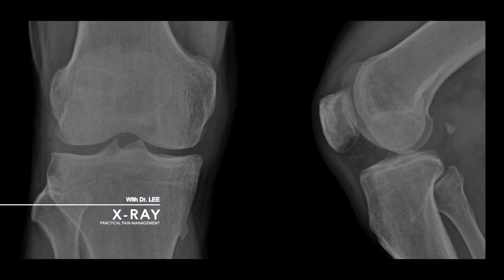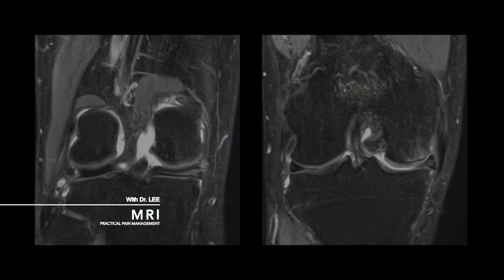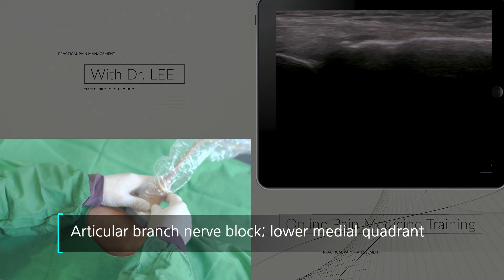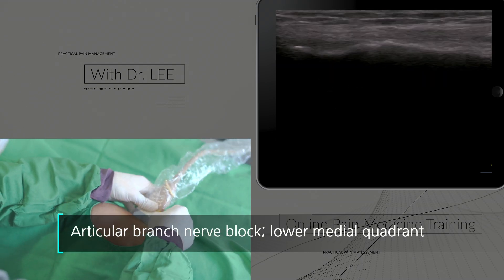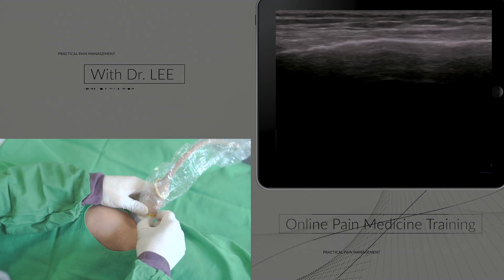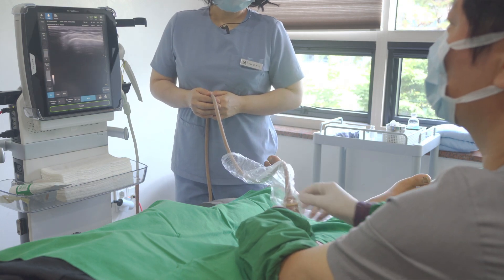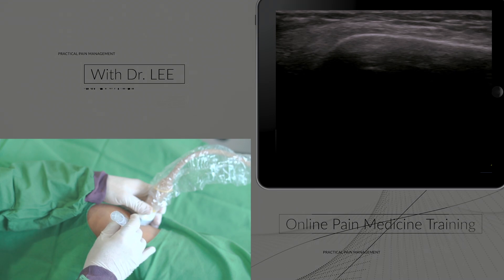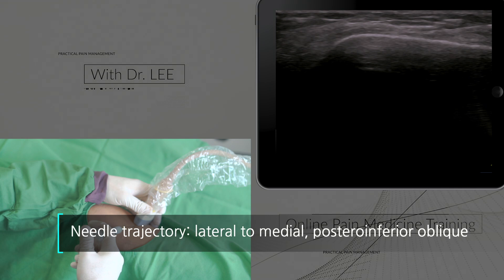US guided knee joint sensory articular branch block for chonic knee OA,lecture & clinical case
Us guided Interventional treatment Of chronic Knee Joint pain. In this video, I explain chronic knee pain pathology and basic interventional treatment. If I give you an ample of dexamethasone, where would you inject it?  I would select intra-articular space, Hoffa's fat pad.  medial collateral ligament, lateral collateral ligament, and posterior triangular fat pad. for some cases of chronic pain, this treatment failed to relieve pain. in this patient, they usually show bone marrow edema of the tibia or femoral subchondral area. These MRI findings have the logic to put the needle to block the articular branch of the knee joint.